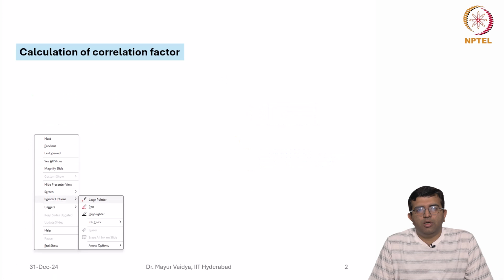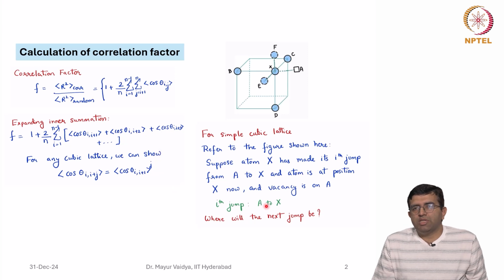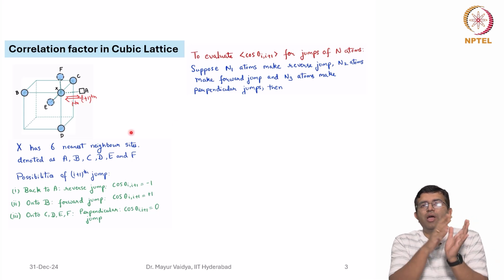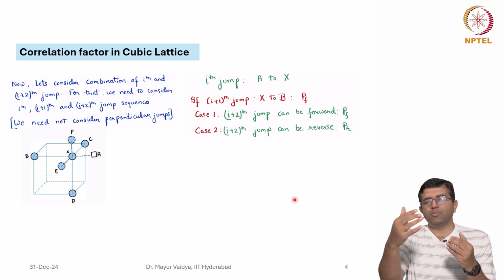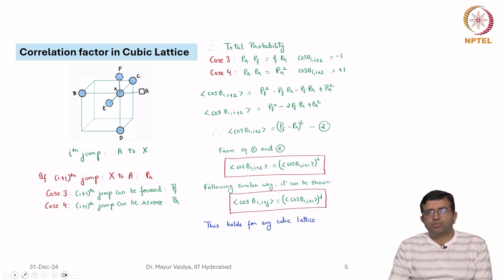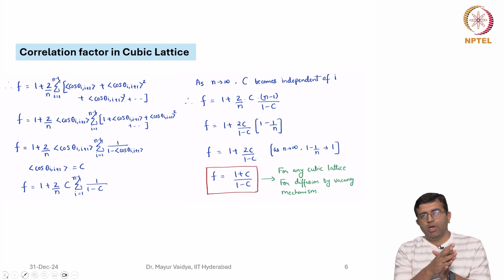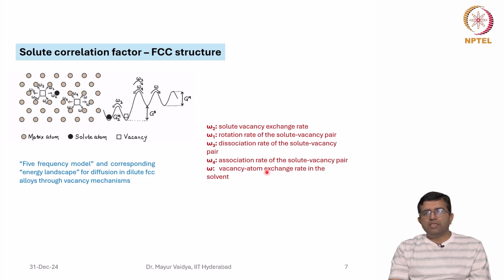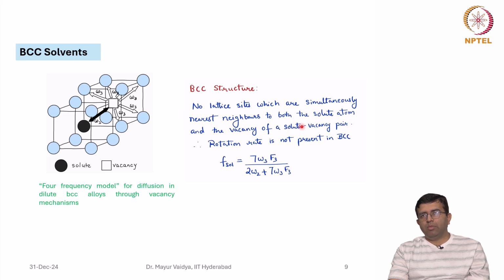Correlation factors - 2